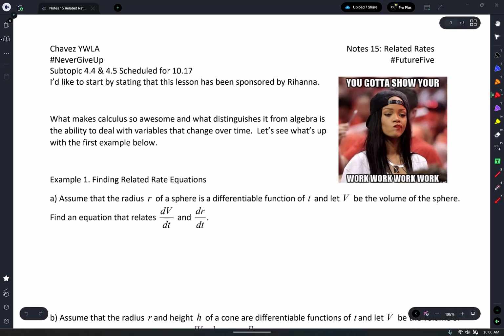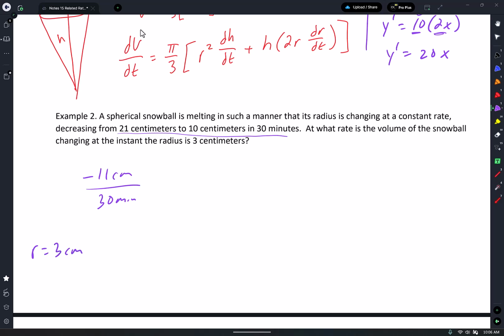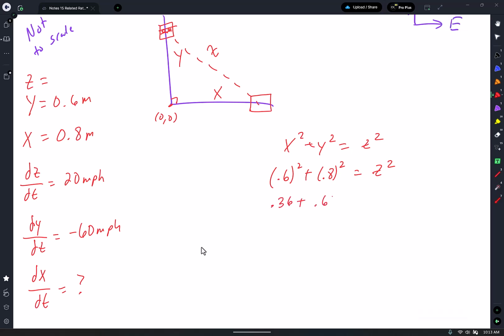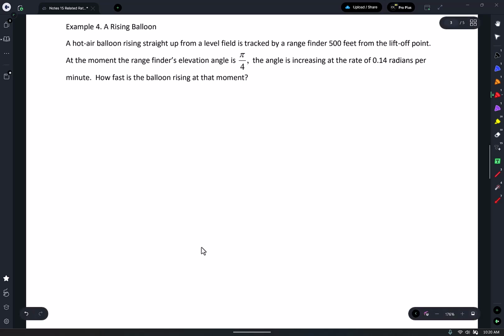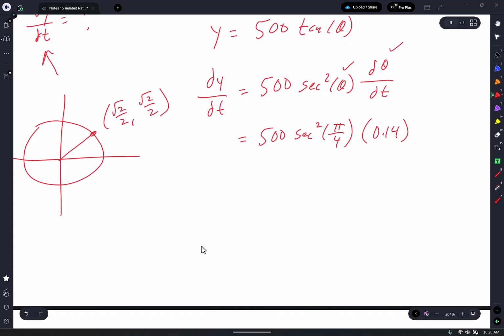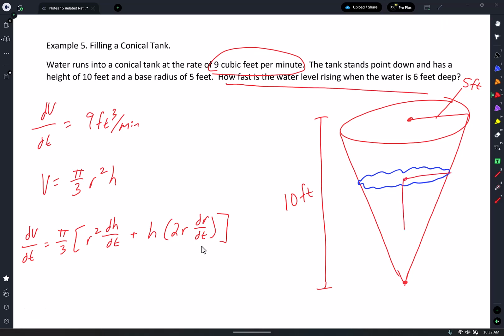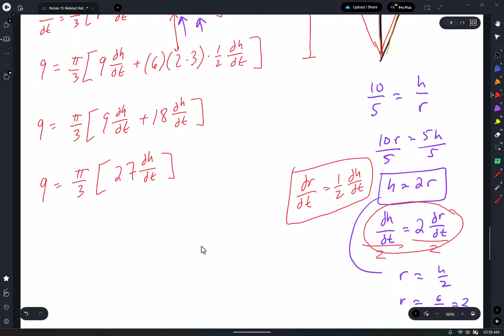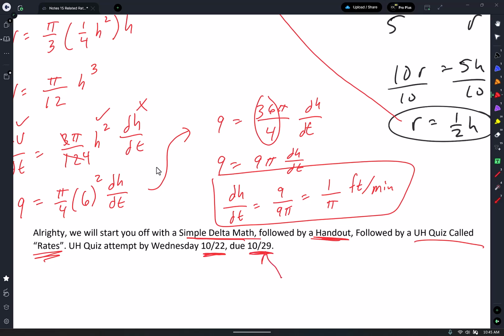C Notes 15 Related Rates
Introductory Lesson on "Related Rates". Let me know if we have any issues or questions. Thank you.